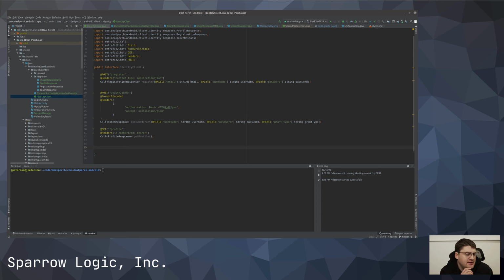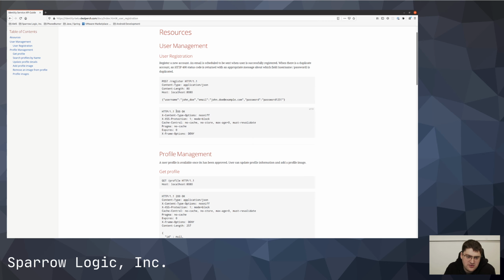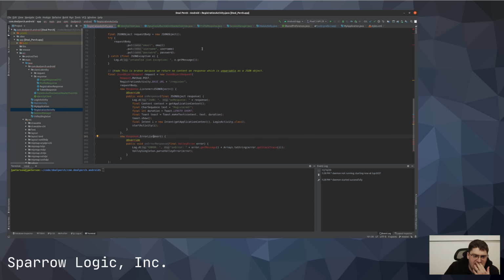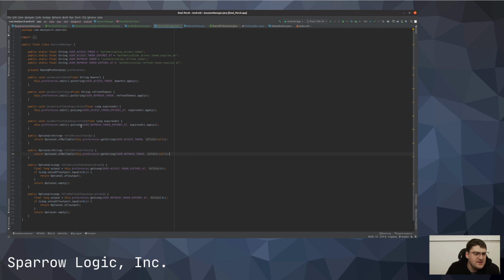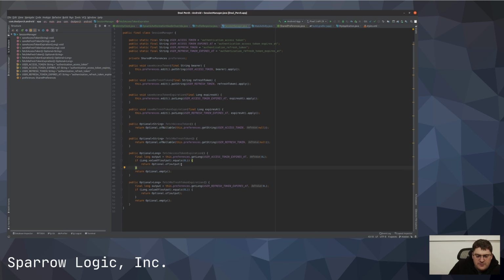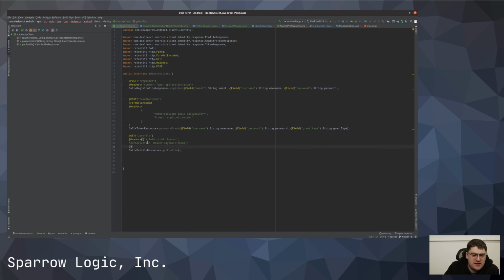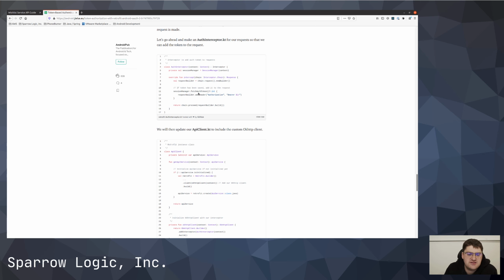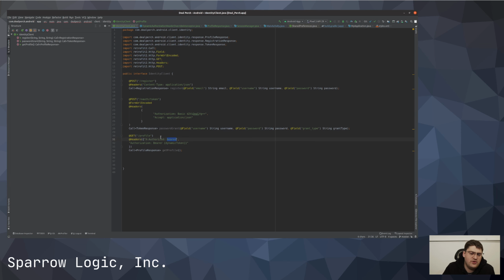Android Live Coding - Why I'm ditching Volley after building just one API endpoint!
This and the following videos will be my thoughts as I build out my first Android App.
Topics covered:
Session Manager -- Where I'm storing OAuth2 tokens to SharedPreferences
Retrofit2 - Why I'm using that and what I like so far
Retrofit2 -- Thinking through how I'm going to handle a dynamic Authorization Header for the Bearer Token stored in SessionManager